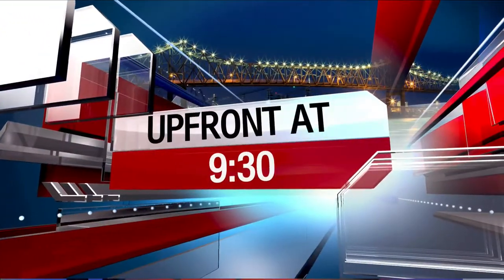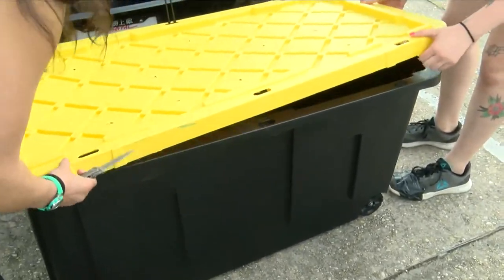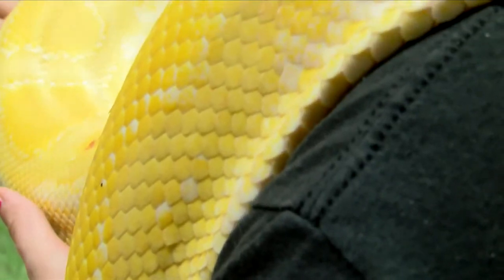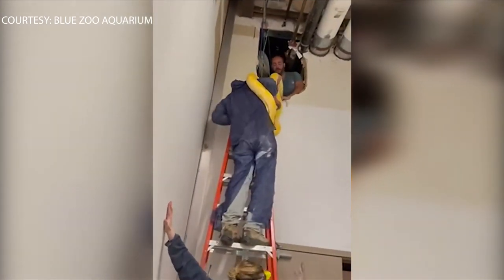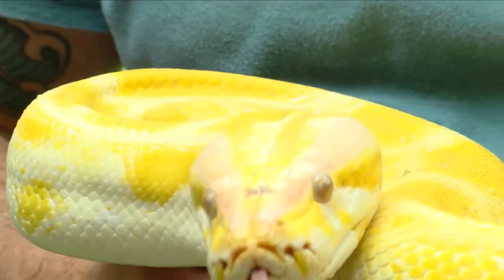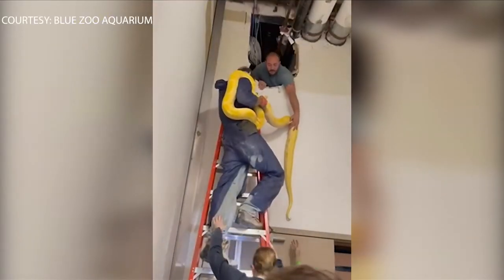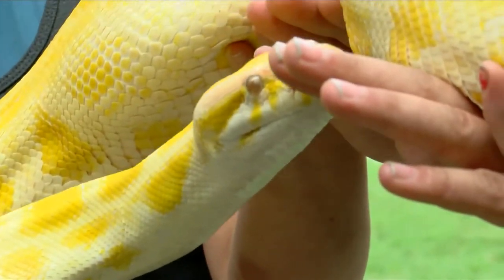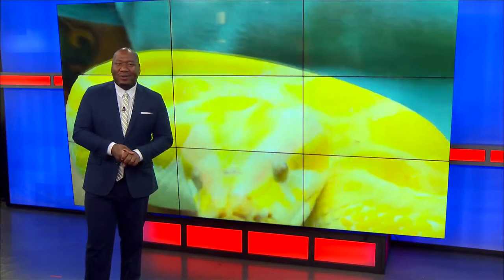Cara the Python back at the Blue Zoo Aquarium following her great escape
72 hours after Cara the Python slithered away in the Mall of Louisiana, she’s back home at the Blue Zoo Aquarium.